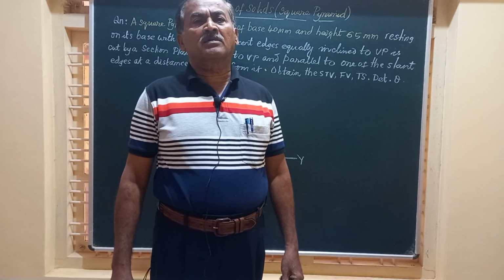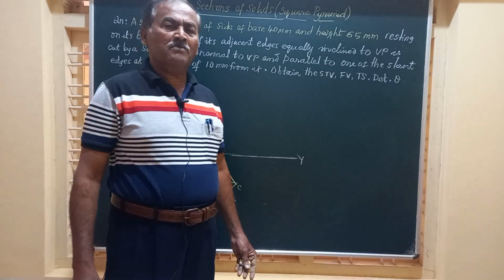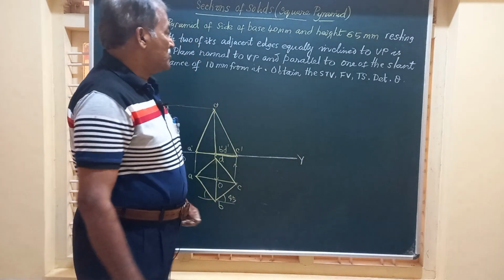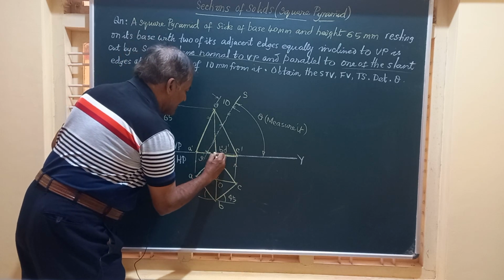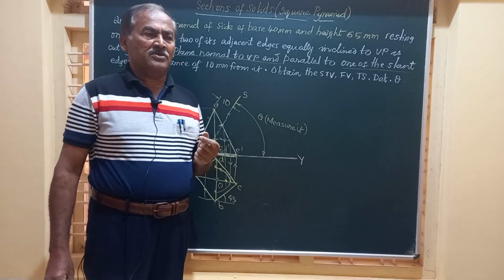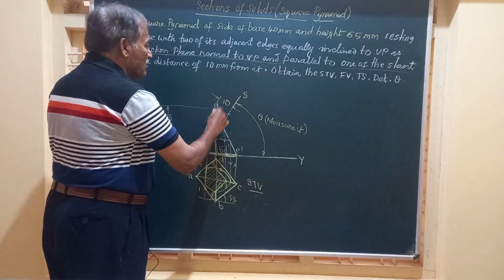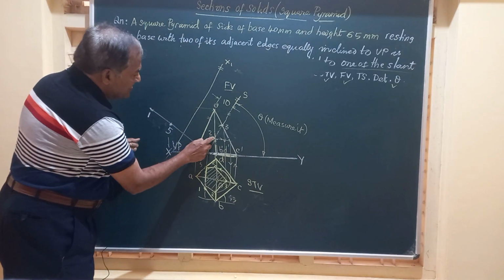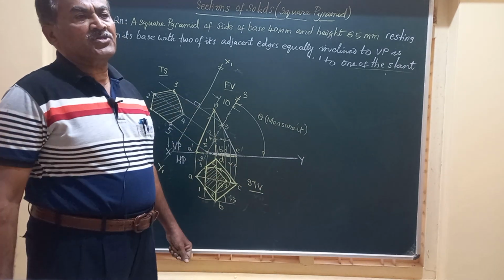section of square Pyramid__10